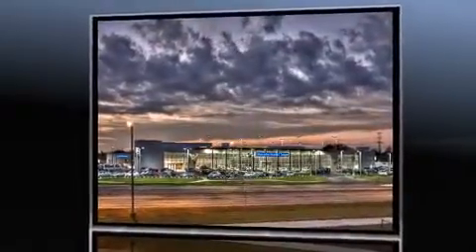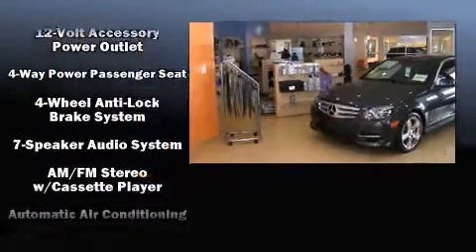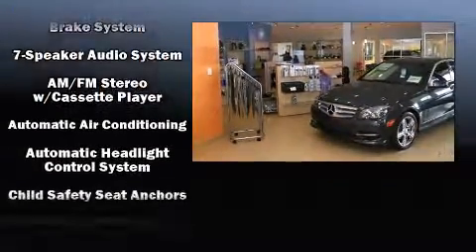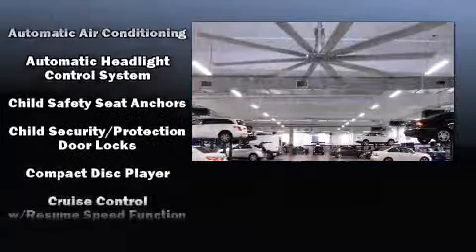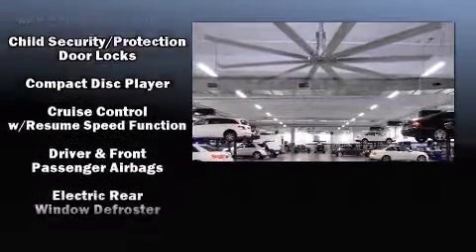2000 Nissan Maxima in Tampa, FL 33614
4400 North Dale Mabry Highway

Come test drive this 2000 Nissan Maxima. Smooth gearshifts are achieved thanks to the 3 liter 6 cylinder engine, providing a spirited, yet composed ride and drive. Nissan prioritized practicality, efficiency, and style by including: 1-touch window functionality, front bucket seats, fully automatic headlights, power windows, remote keyless entry, an overhead console, and a split folding rear seat. Passenger security is always assured thanks to various safety features, such as: dual front impact airbags, a security system, and 4 wheel disc brakes with ABS. This car was designed with safety in mind, allowing you to drive with even greater assurance. You will have a pleasant shopping experience that is fun, informative, and never high pressured. Stop by our dealership or give us a call for more information.